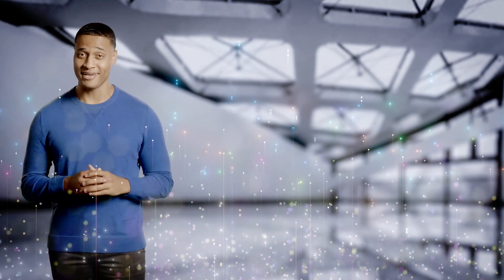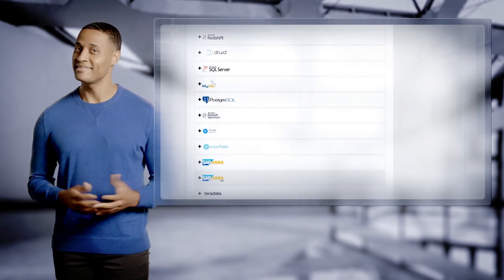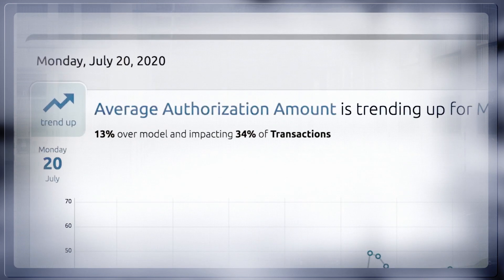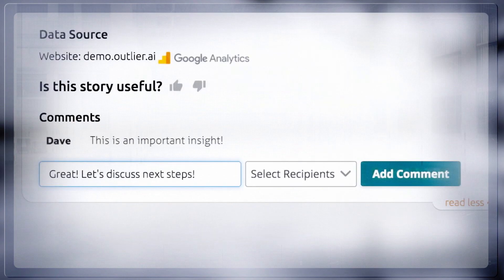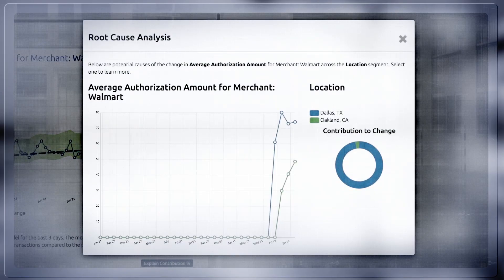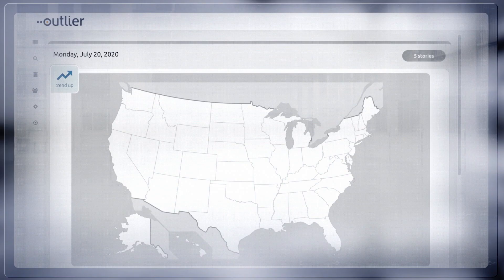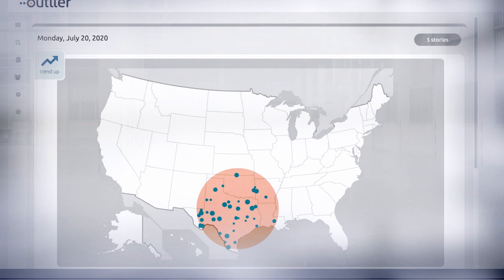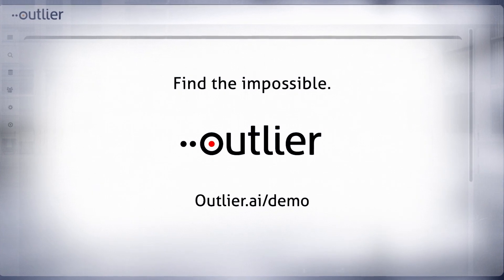Outlier AI Finance Demo Video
Outlier helps Financial Services companies to automatically identify unexpected insights in their business data.